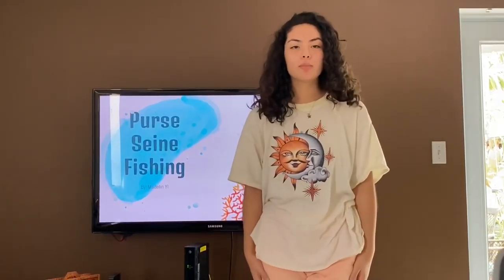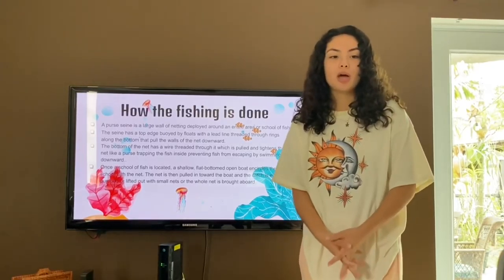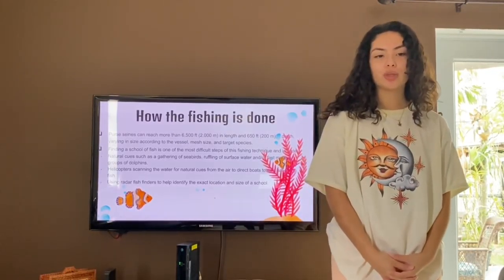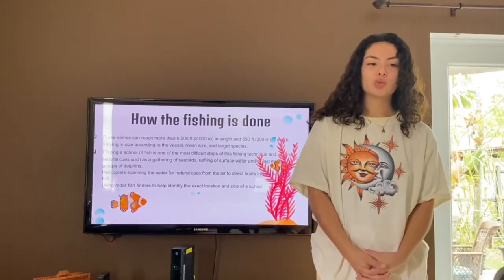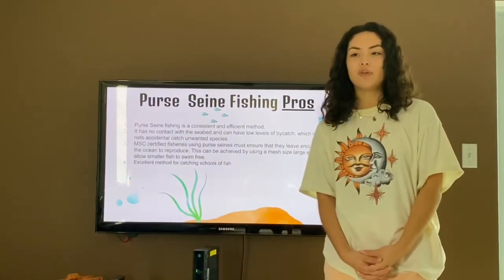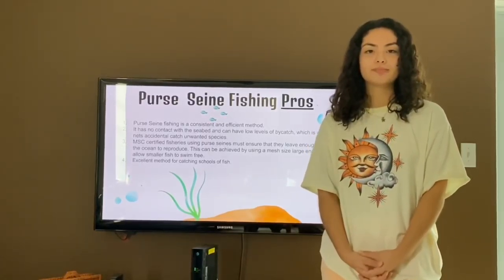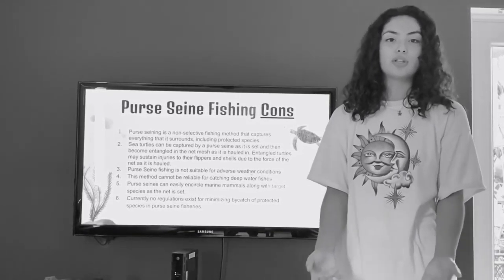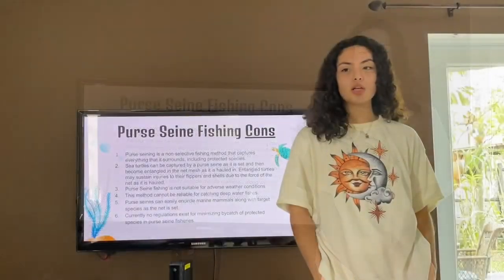Purse Seine Fishing-Paula presentation